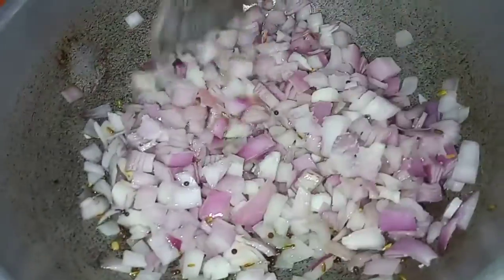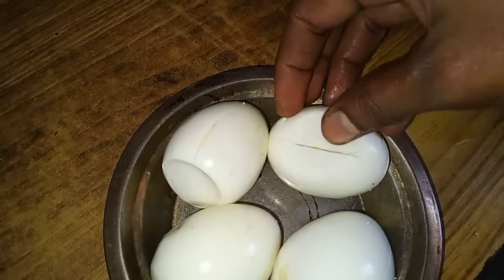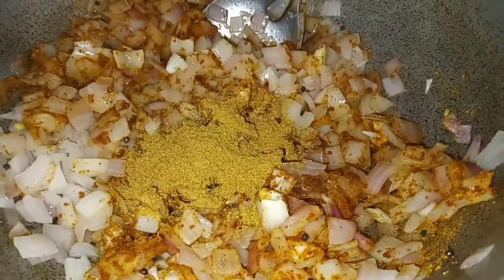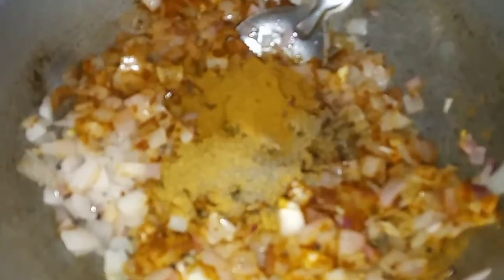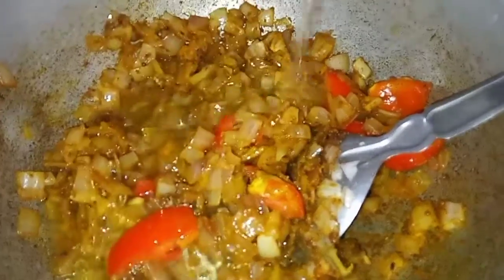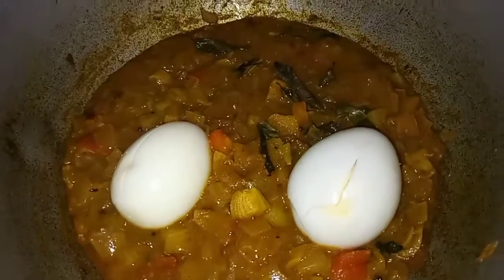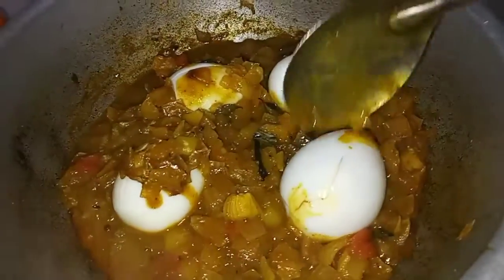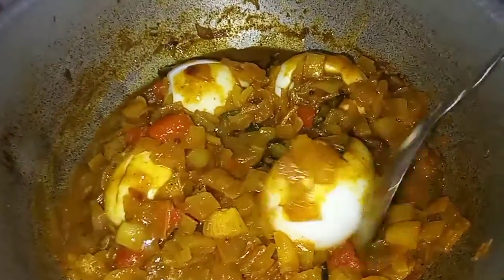முட்டை கிரேவி இப்படி ஒருமுறை செய்துபாருங்க\\நிமிடத்தில் ரெடி\\Egg Gravy tasty\\RaniHealthyFoods